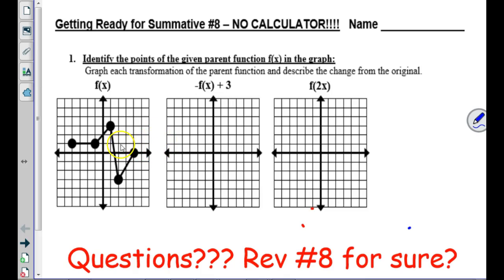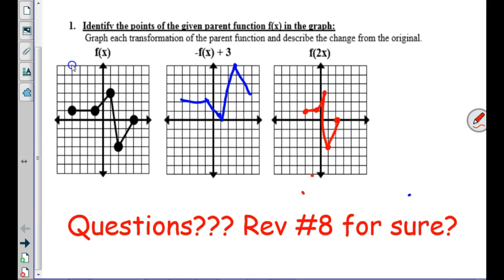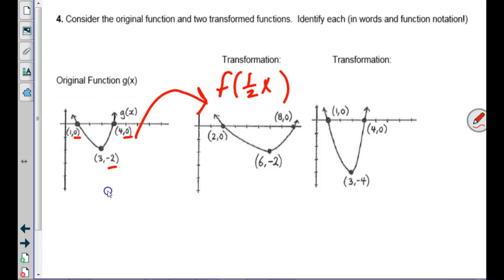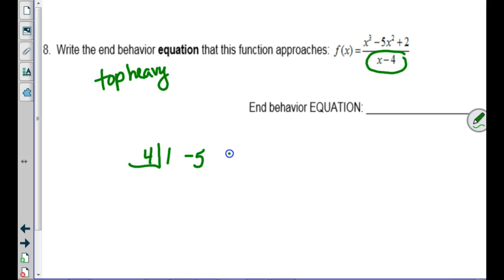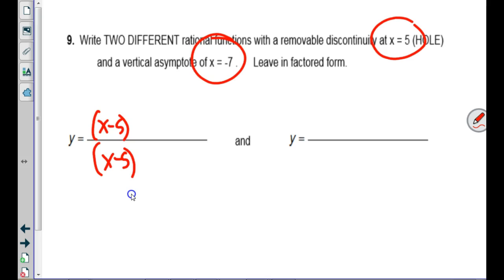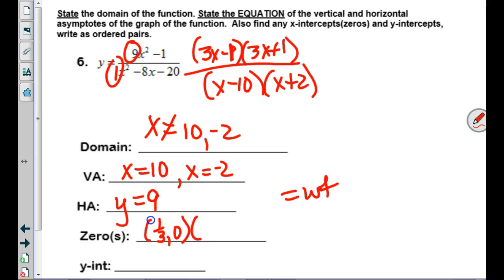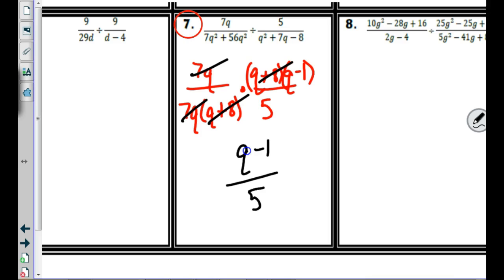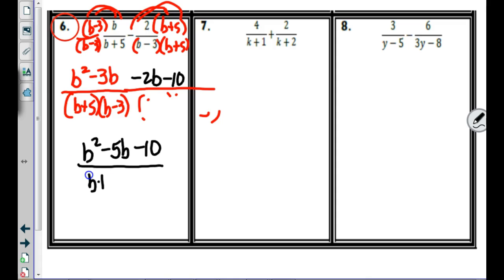Review for Sum8 + Questions